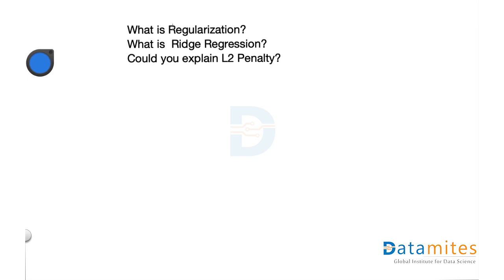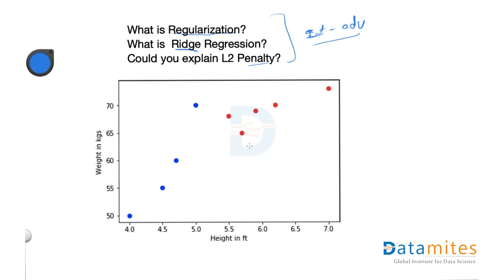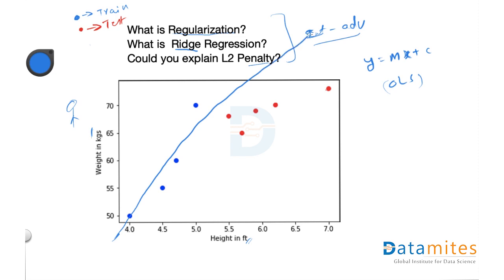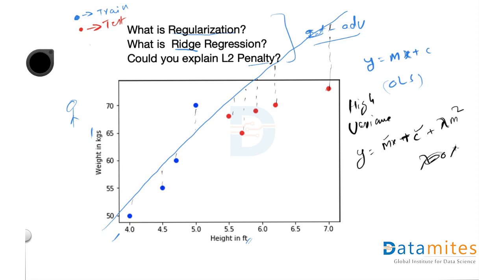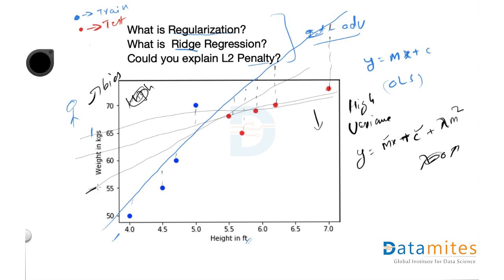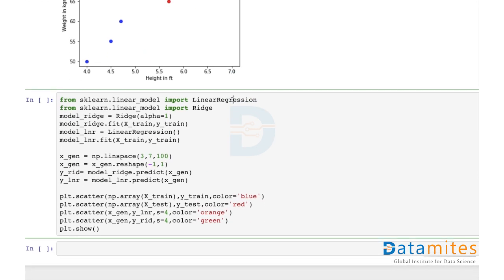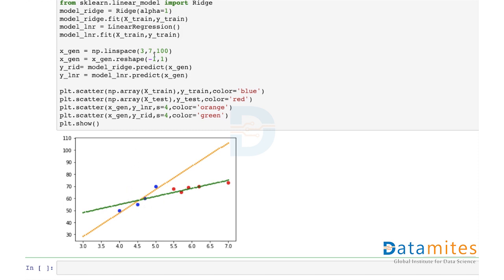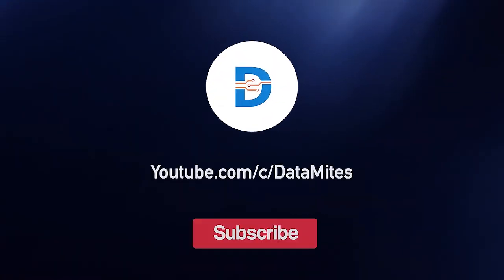What is L2 Regularization? / Ridge Regression / L2 Penalty? - Machine Learning Interview Questions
Ridge Regression is inducing bias through L2 regularization parameter  λ ( Lamda ).  Y = mX + C +  λ m^2 is ridge equation.

λ = 0 means simple linear regression as the regularization term become zero.

By  changing λ value, the bias can be controlled to achieve better variance.

Looking for Machine Learning Interview Questions?

One of the common question is "What’s the trade-off between bias and variance?"

watch this video to understand this question and how to explain in the interview.

Datamites provides Data Science training with machine learning, R programming and python programming language. You can learn business statistics, tableau, deep learning, data mining etc,..

For Course details visit below pages